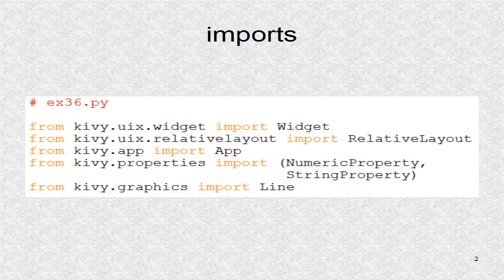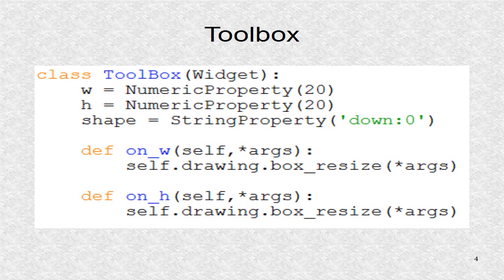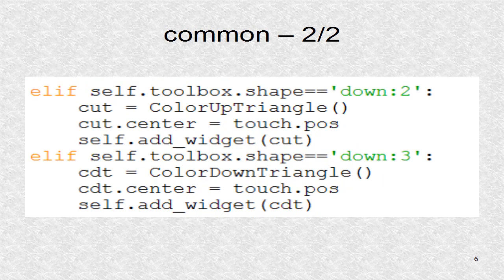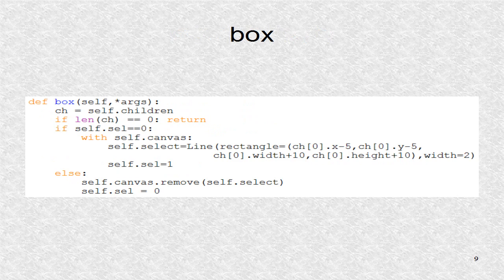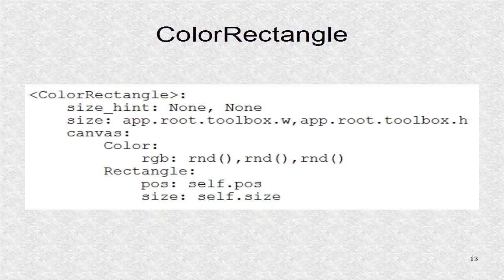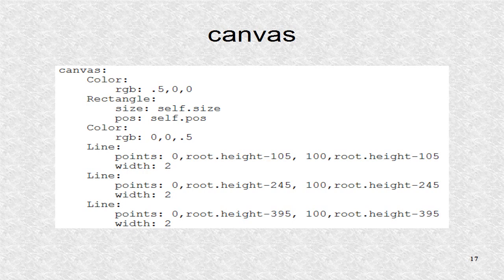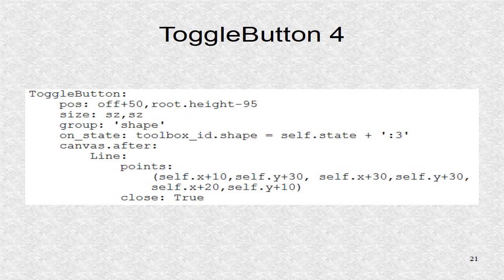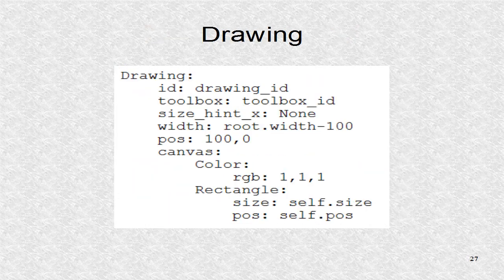Kivy 36. Drawing App 2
Application creating child widgets in a Drawing class.